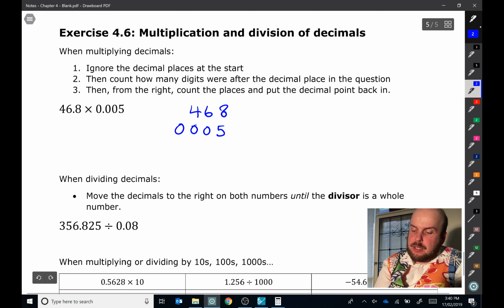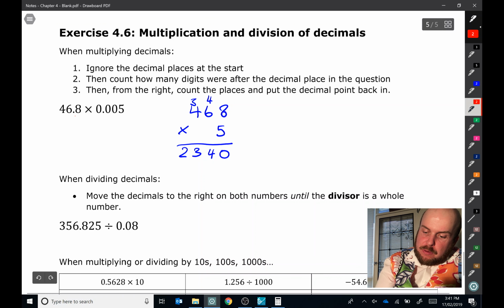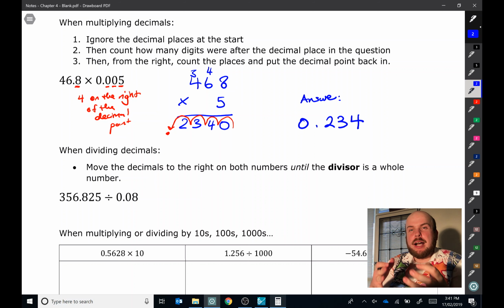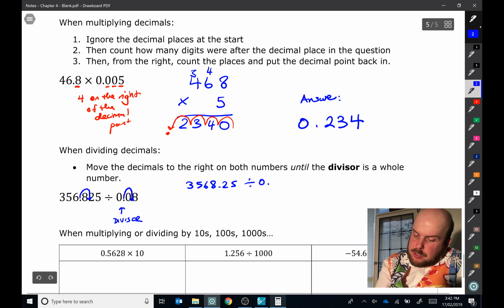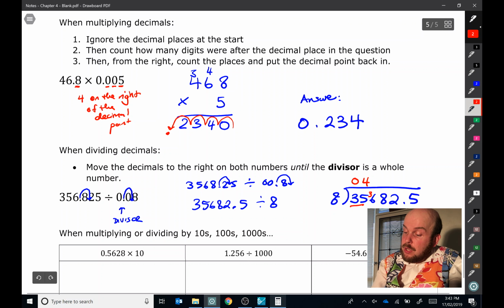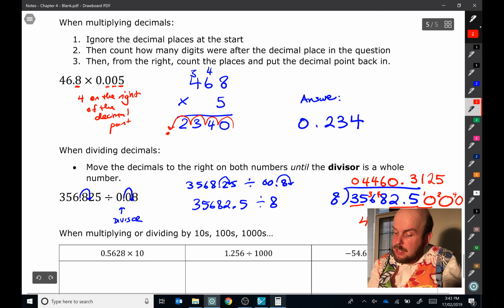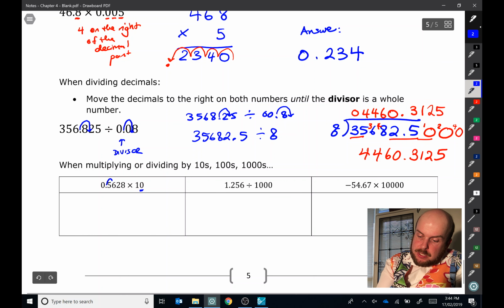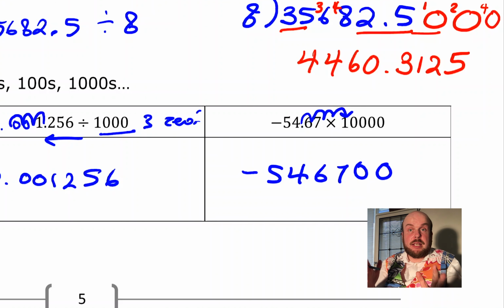Exercise 4.6 - Multiplying and Dividing Decimals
This video shows how to multiply and divide decimal numbers.